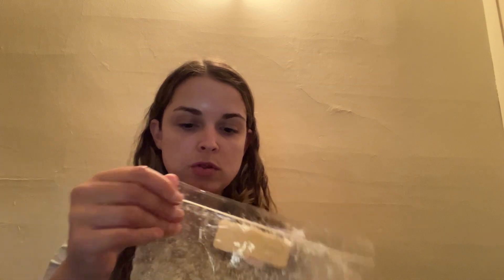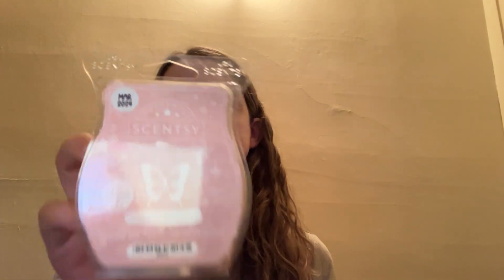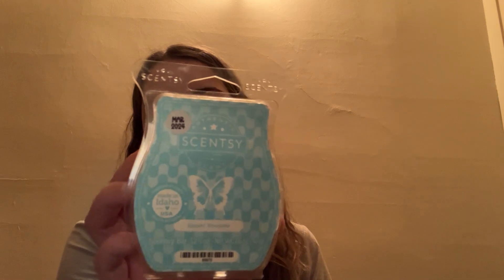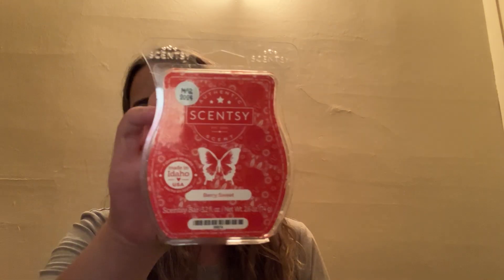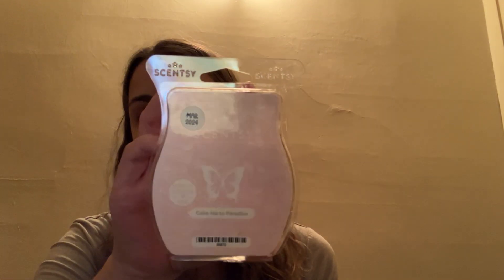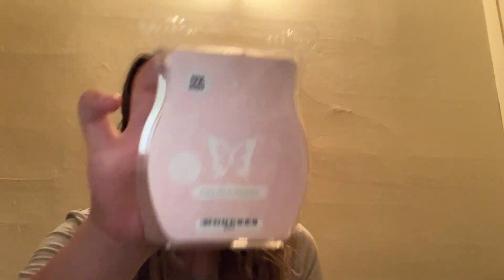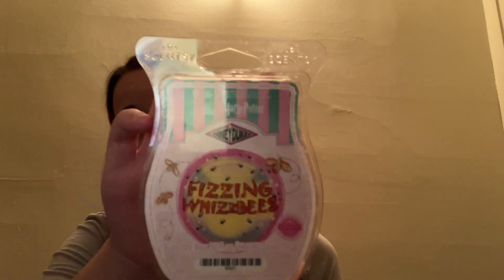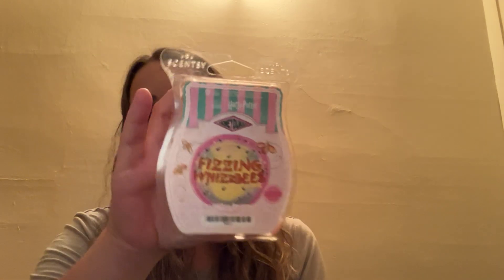Friend Mail from @Stephluvslife Thank you So Much! 🫶🩵